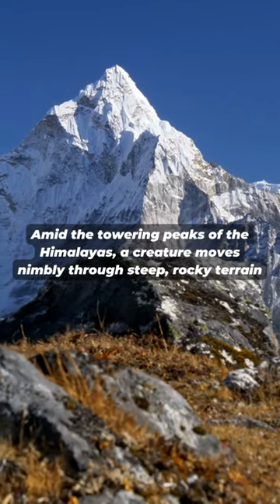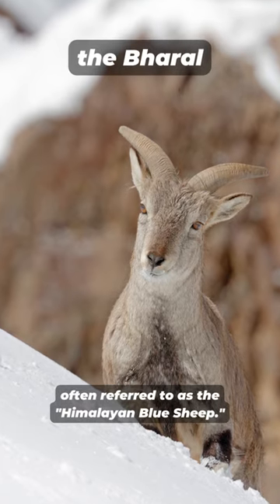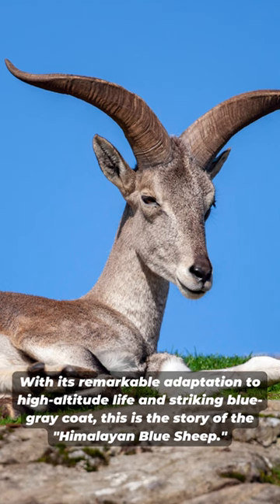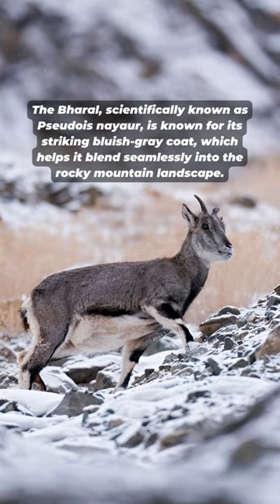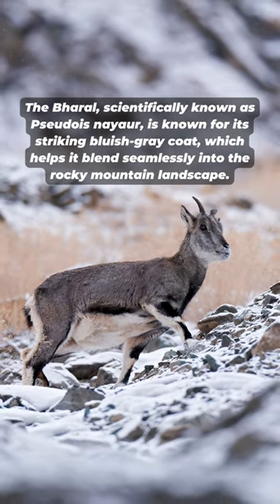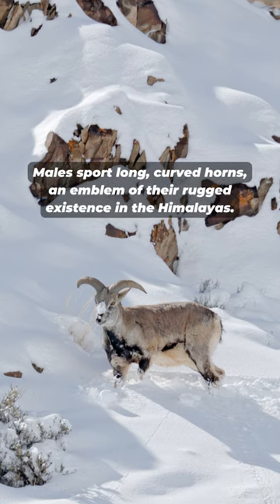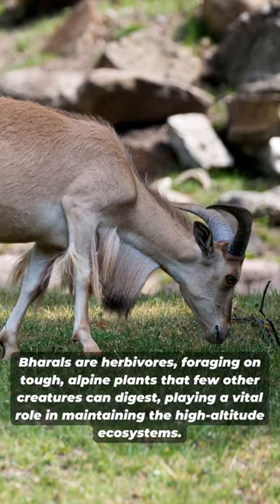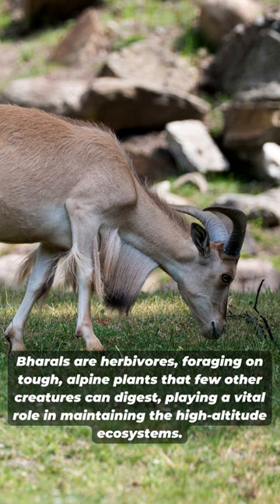BHARAL | Himalayan Blue Sheep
Venture into the rugged and high-altitude world of the Bharal, a captivating and resilient ungulate often known as the Himalayan Blue Sheep. Join us as we explore the lives of these sure-footed creatures, celebrated for their adaptability to harsh mountain environments and their stunning blue-gray coats.

Through captivating videos, expert insights, and breathtaking footage, we'll delve into the Himalayan Blue Sheep's mountainous habitats, their agile movements, and their role in sustaining the predators of the Himalayas. Witness their graceful ascents on steep cliffs and learn about the challenges they face as they navigate the world's highest peaks.

Get ready to be enchanted by the Himalayan Blue Sheep.